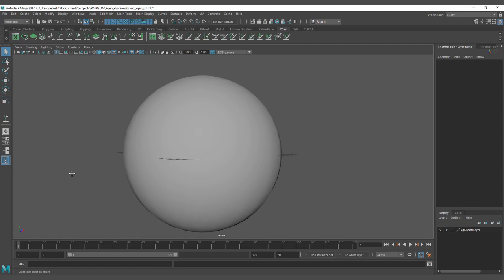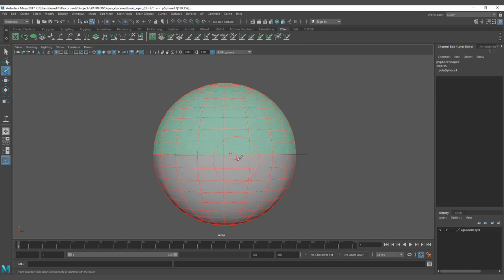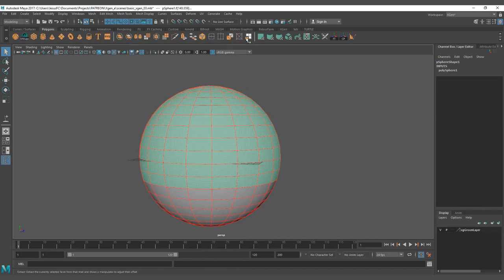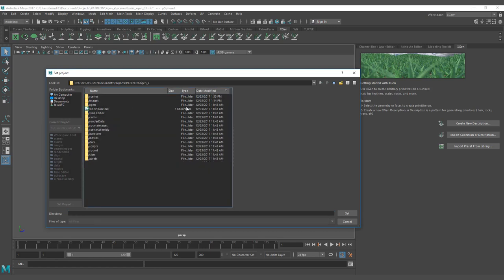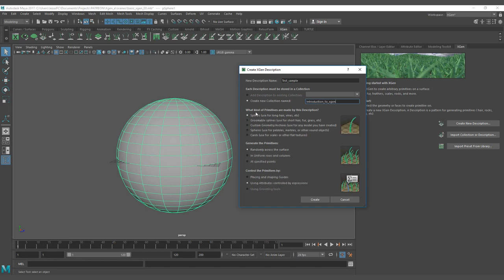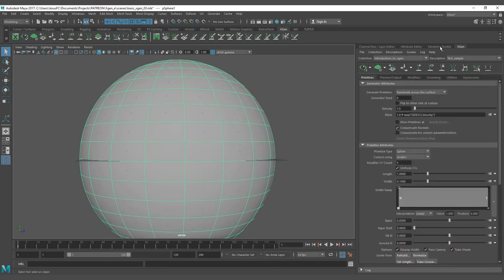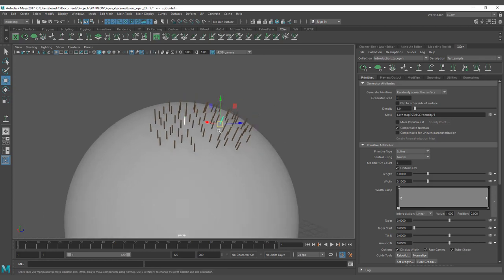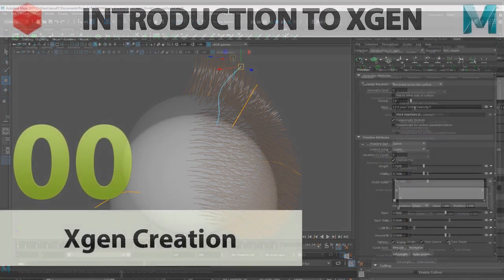Introduction to Xgen Series: 00 xgen creation